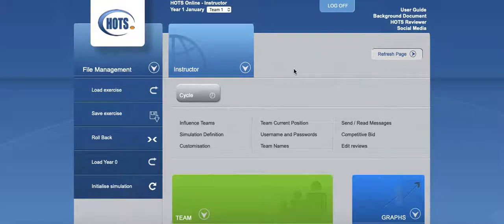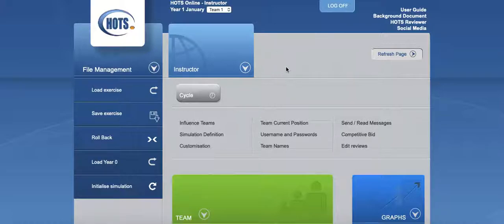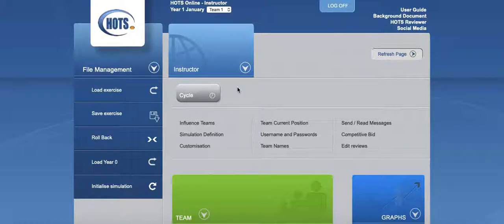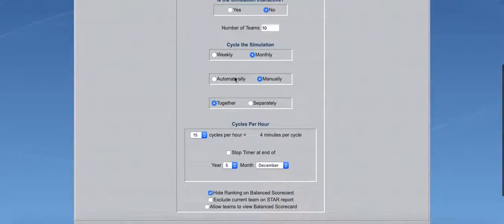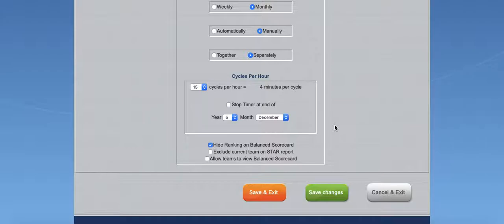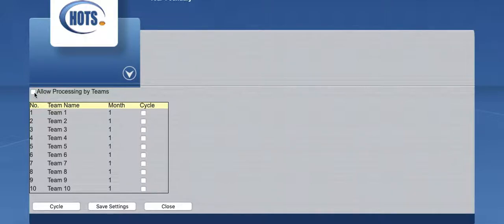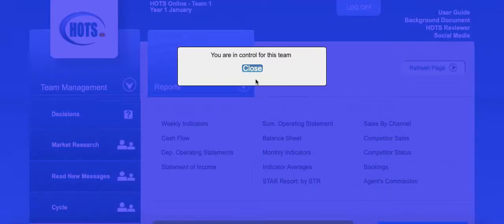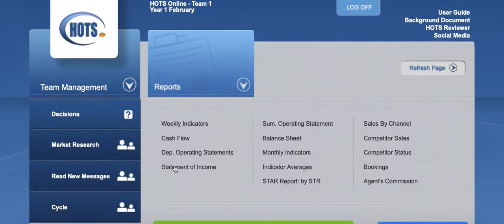HOTS - Setup Single User Access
How to setup HOTS to be ready for single user mode.